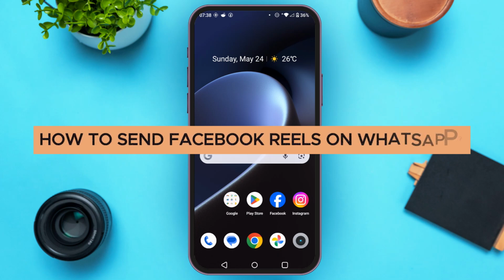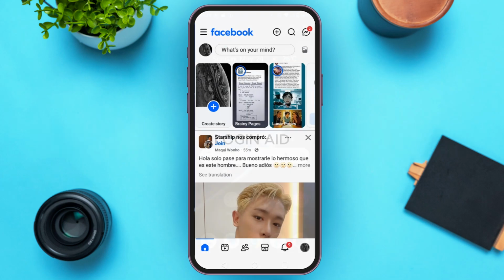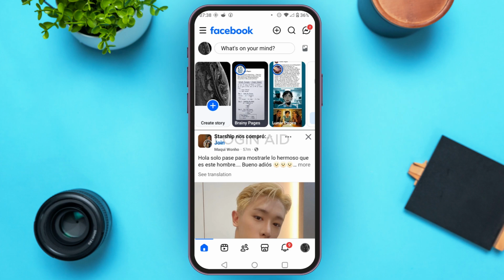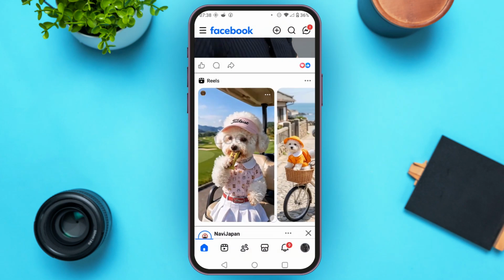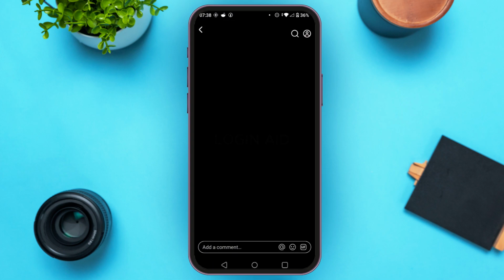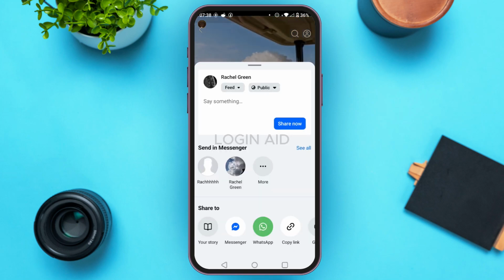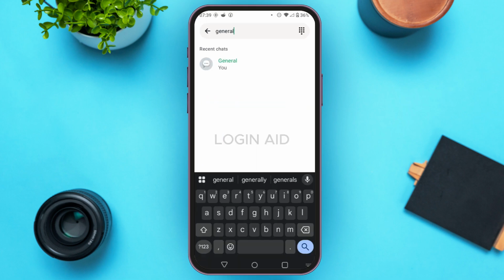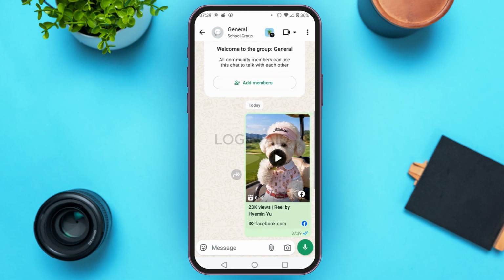How To Send Facebook Reels On WhatsApp | Copy-Paste FB Reel Link In WhatsApp 2026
Discover how to share your favorite videos with friends, contacts, and groups using Facebook Reels on WhatsApp. This tutorial will teach you how to quickly share viral, educational, or entertaining videos from Facebook via WhatsApp chats, copy and send Reel links, and share Facebook Reels to WhatsApp.